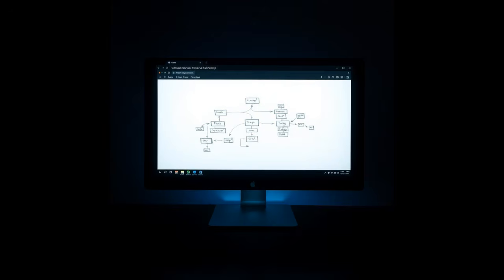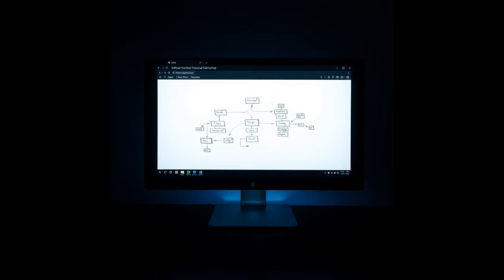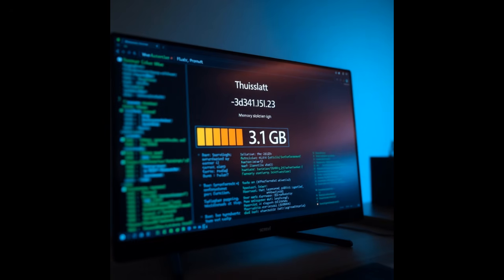3.1GB AI Runs In-Browser, No Server Needed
A 3.1GB AI model runs entirely in your browser — no API, no server, no cost. It generates Excalidraw diagrams from plain text prompts using WebAssembly.

In this episode we test Prompt-to-Excalidraw by teamchong: a browser-native AI diagramming tool powered by Gemma 4 E2B compiled to WebAssembly. We cover what it actually does, where it breaks down, what it could realistically become, and why it matters for offline-first AI.

📦 GitHub: (see project page)

What you'll learn:
- How WebAssembly makes browser-native LLM inference possible
- Real performance numbers on mid-range hardware
- Why this matters for air-gapped and privacy-sensitive environments
- What WebGPU could change about local AI tools

⏱ Chapters below

00:00 Intro — 3.1GB in a browser tab
01:30 What it actually does
04:00 What it does NOT do
06:00 What it could realistically become
08:00 Why this project exists